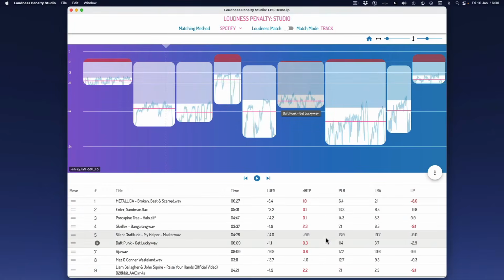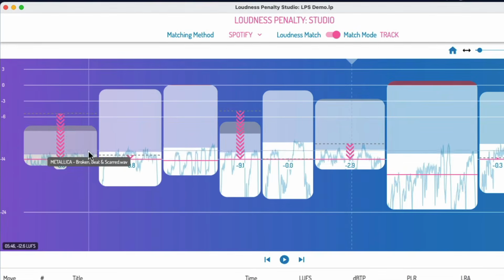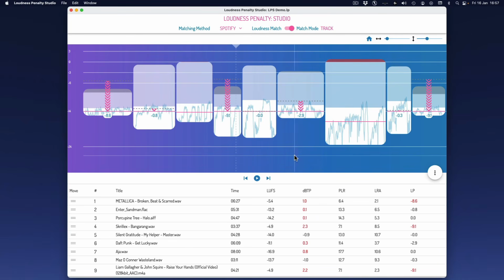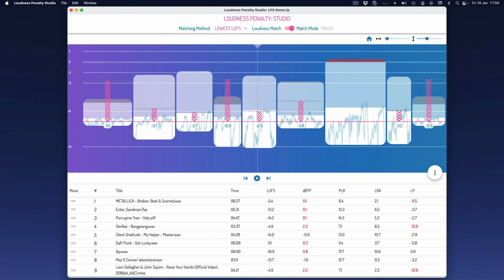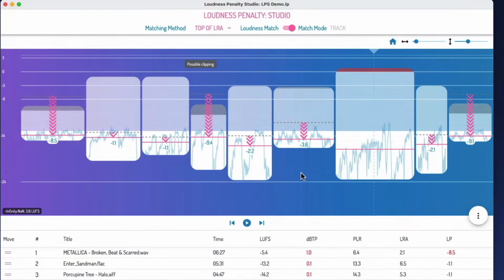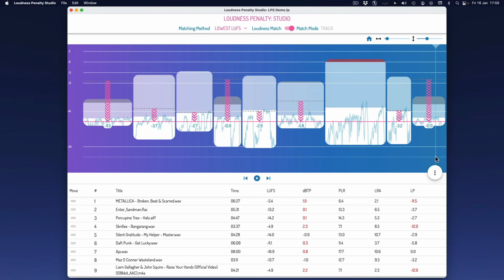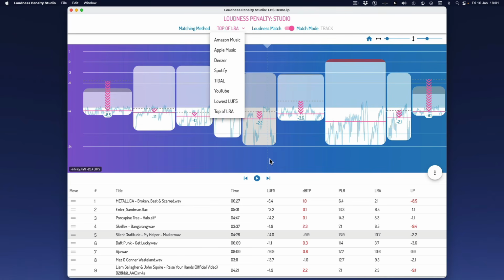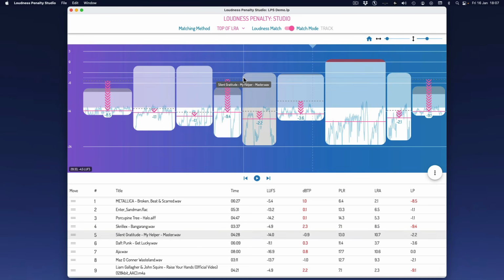Loudness Penalty Studio 1.5 Walkthrough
Mastering Engineer Ian Shepherd gives a walkthrough of the new features in Loudness Penalty Studio 1.5:
* Improved performance
* PDF report generation
* Short-term loudness profile in block view
* New matching methods

See why highly-compressed "loud" mastered don't necessarily sound as punchy or impactful as more dynamic tracks.